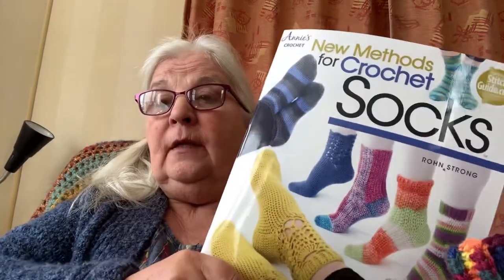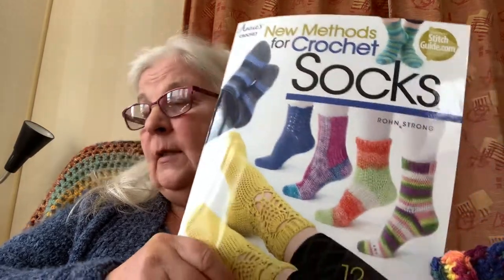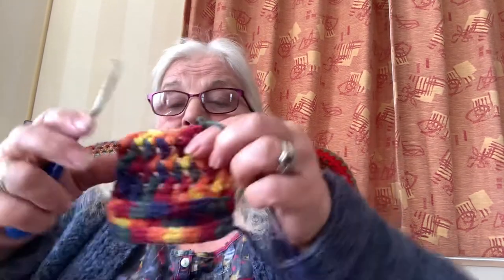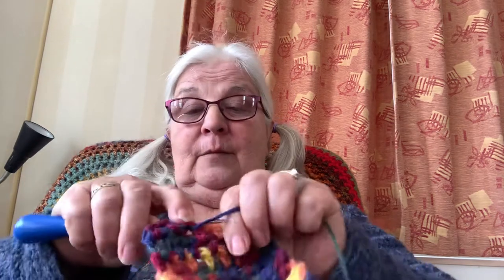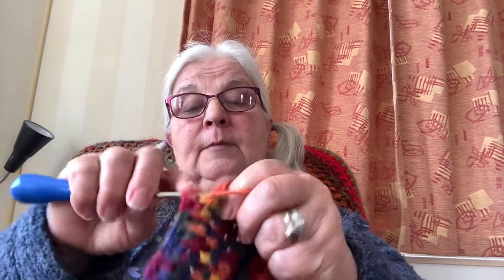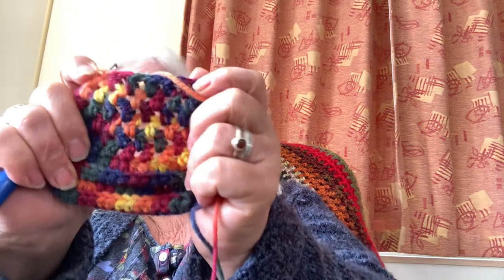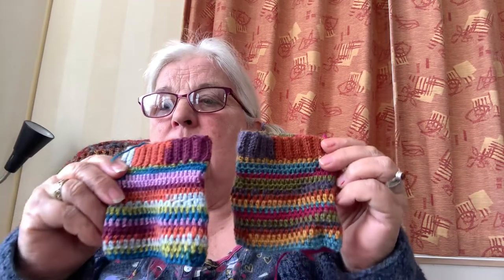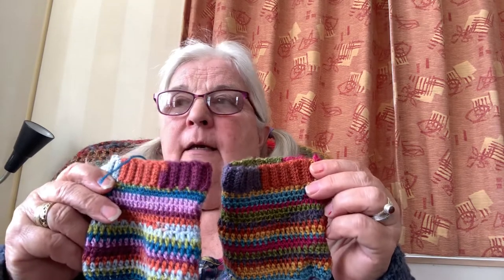How to make your own socks with tips along with me.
How to crochet for absolute beginners. There is an easy way for beginners to learn how to crochet. It is only necessary to learn just two stitches to make lots of things. There is no pattern to it, just a series of guides to help you get started. Beginners start using the bridges method, using just chain and slip stitch. Making socks is quite a challenge, but I am having a go and sharing this WIP witth you as /i go .